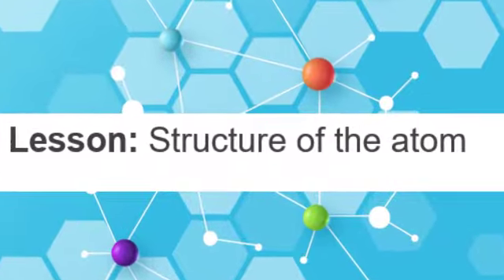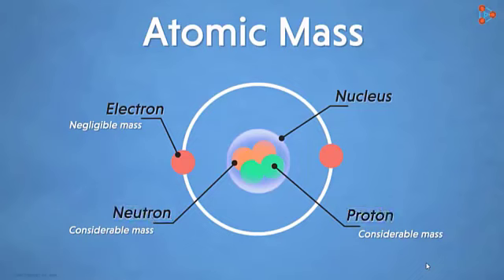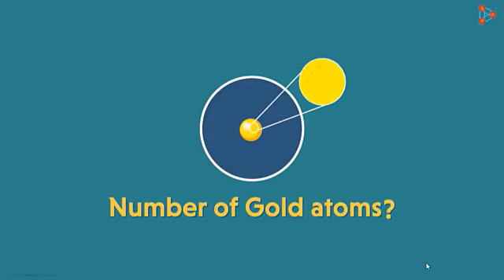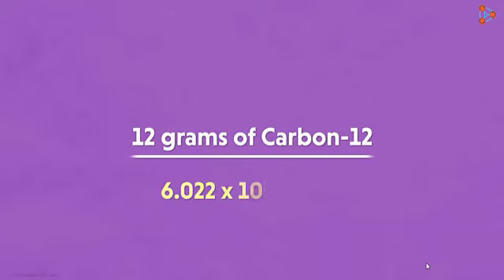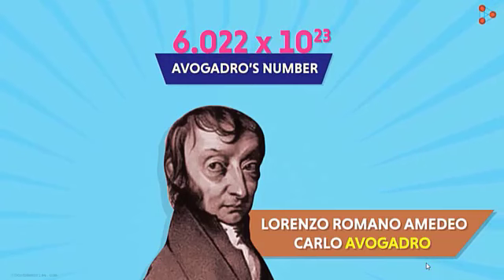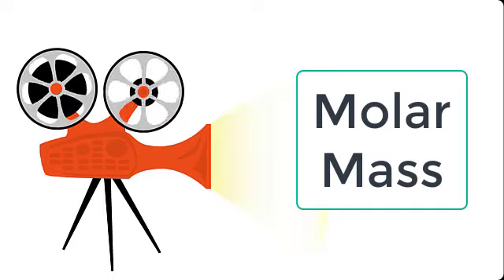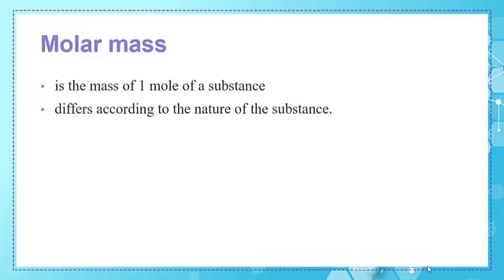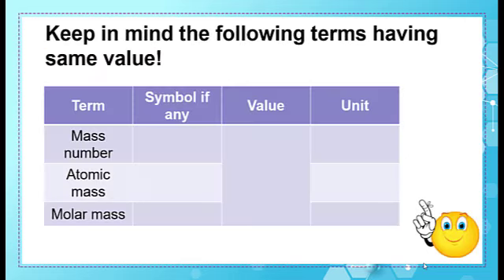G9 en Chem Video5 Number of moles 20 21